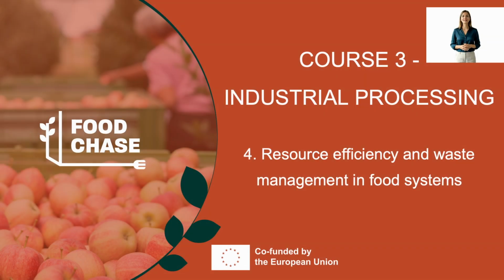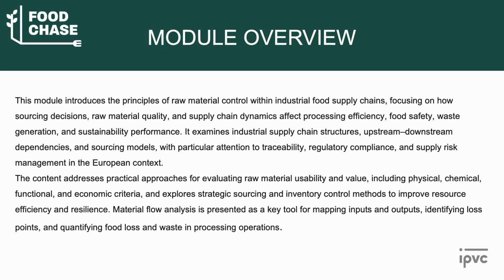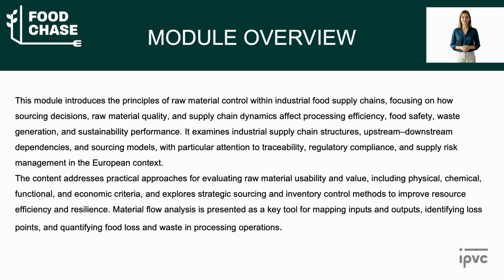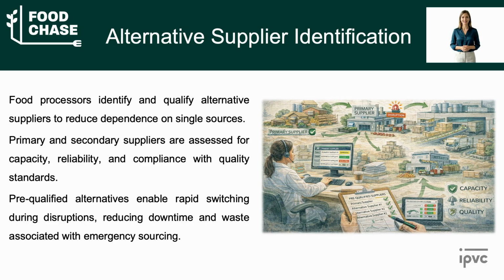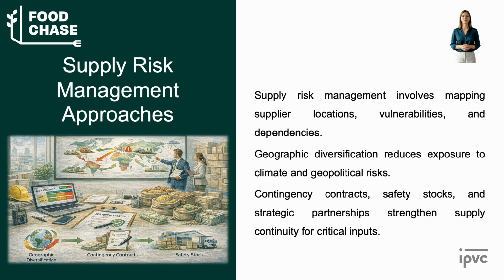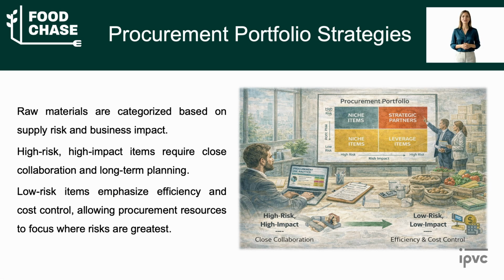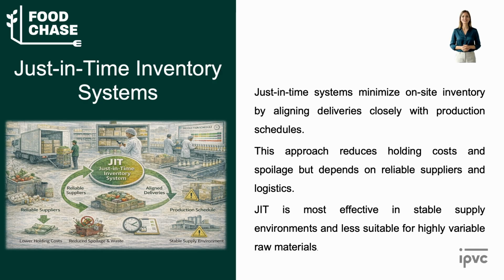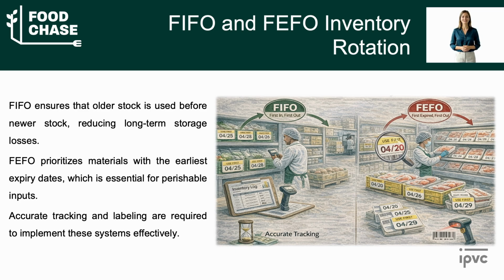Identify alternative suppliers, apply inventory control strategies, and adapt sourcing plans.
This video examines alternative supplier options and inventory control strategies. It focuses on adapting sourcing plans to market and environmental changes while ensuring consistent quality and availability.